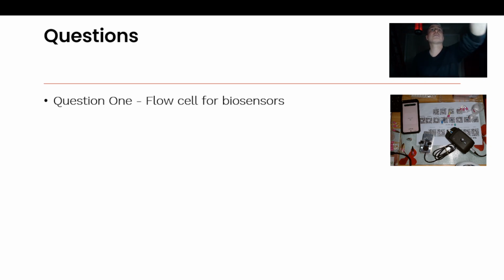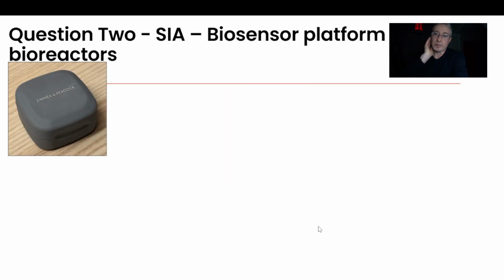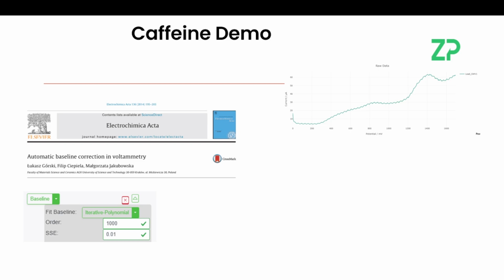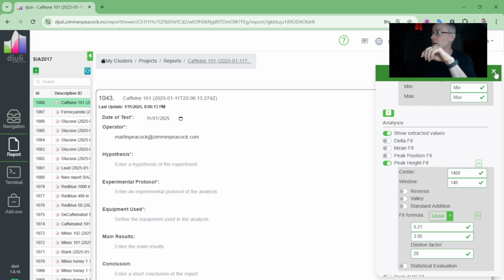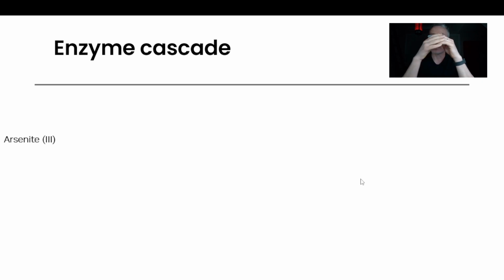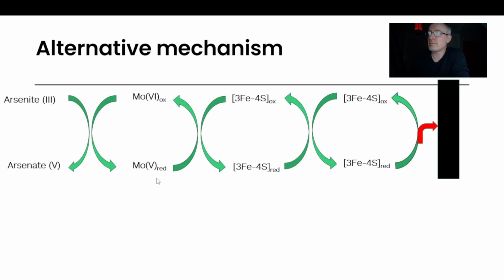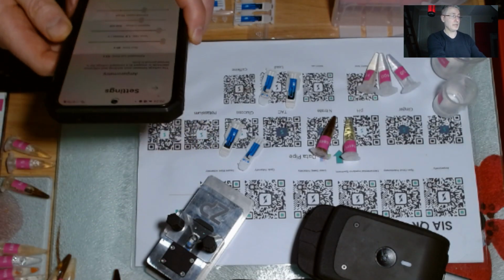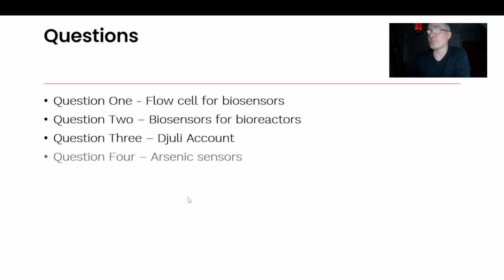ZP Developers Zone Weekly Webinar - 12 January 2025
Question One - Flow cell for biosensors
Question Two – Biosensors for bioreactors
Question Three – Djuli Account
Question Four – Arsenic sensors
Question Five – Glucose in sweat
Question Six – Data science
 Links from the webinar: